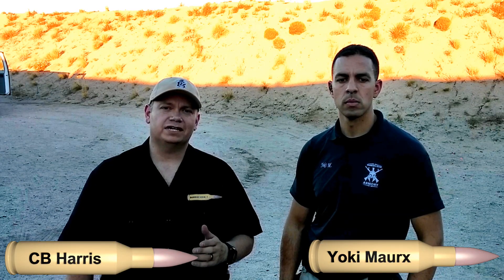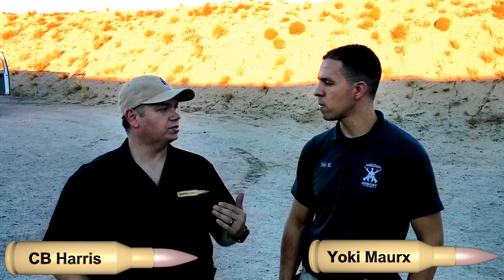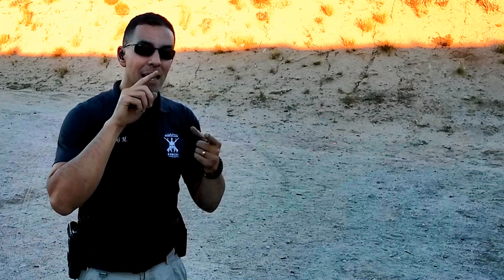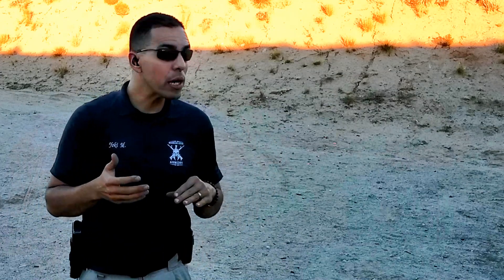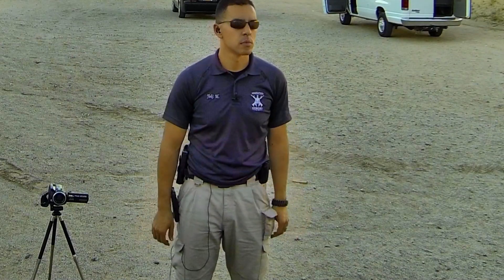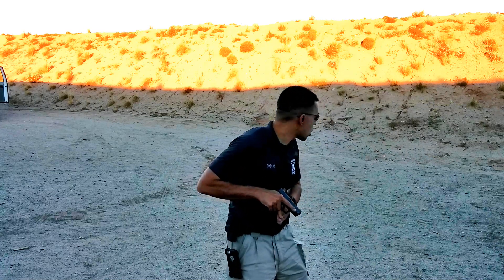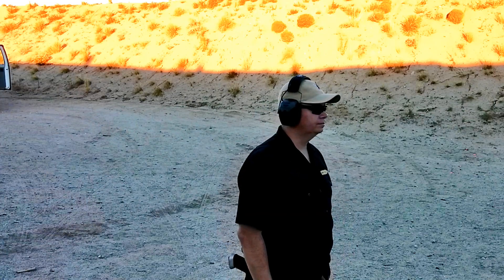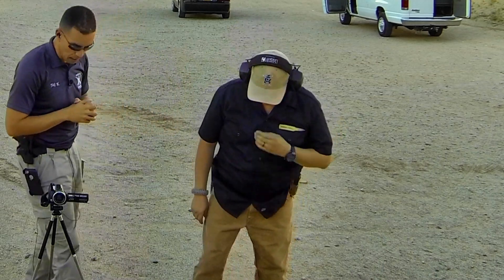T3 - He Brought a Criminal Friend - Ep 37